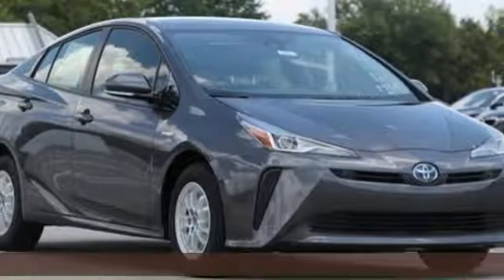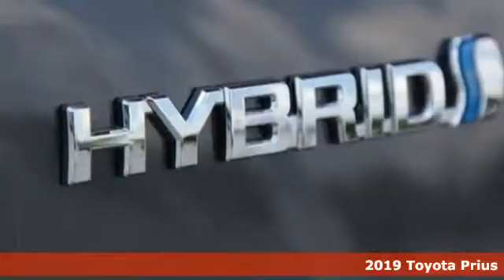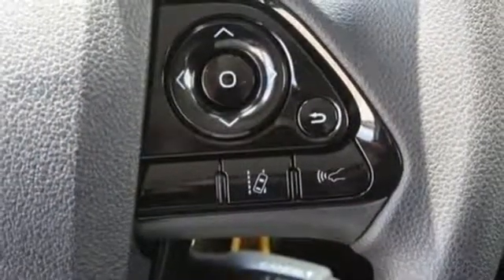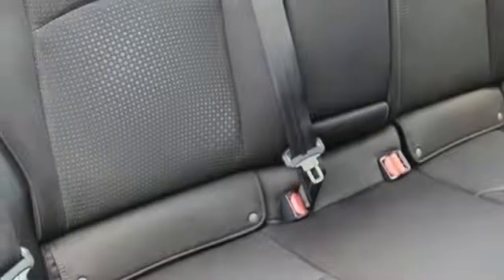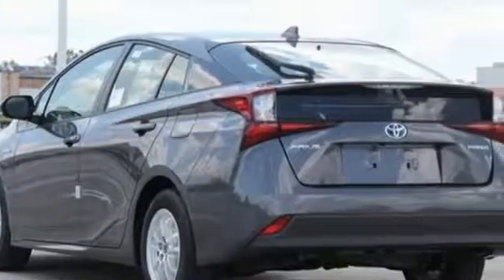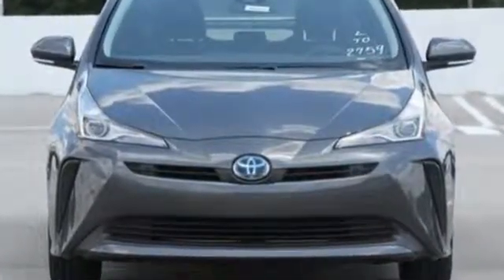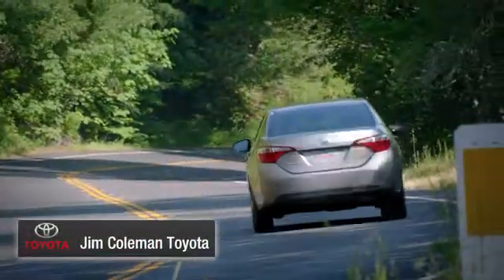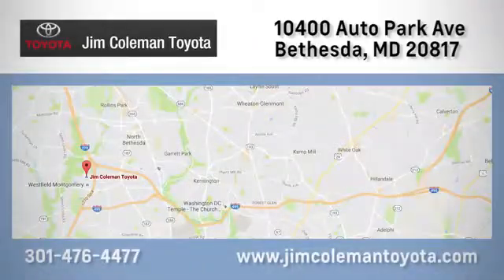New 2019 Toyota Prius Bethesda, MD #78710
Year: 2019
Make: Toyota
Model: Prius
Trim: LE
Engine: 4 Cyl - 1.8 L
Transmission: Variable
Color: Magnetic Gray Metallic
Interior: Black
Stock #: 78710
VIN: JTDKARFU7K3089426
$1,959 off MSRP! Prius LE, 5D Hatchback, 1.8L 4-Cylinder DOHC 16V VVT-i, CVT, FWD, Magnetic Gray Metallic, Black w/Fabric Seat Trim. Magnetic Gray Metallic 2019 Toyota Prius LE FWD CVT 1.8L 4-Cylinder DOHC 16V VVT-ibrbrAt Jim Coleman Toyota, we offer new Toyota cars in Bethesda, along with used cars, trucks and SUVs by top manufacturers. Our sales staff will help you find that new or used car you have been searching for. For years, our financial staff at Jim Coleman Toyota has offered expert advice for those seeking a great Toyota car loan or lease. Our service doesn't stop there. Bethesda customers can come in and take advantage of our knowledgeable car repair technicians and a fully-stocked inventory of Toyota car parts. You can reach Jim Coleman any time by filling out our contact form, by calling us or simply visiting our dealership. 54/50 City/Highway MPG Price includes: $1,000 - TMS Customer Cash - CAT. Exp. 07/31/2019

Address:
10400 Auto Park Ave